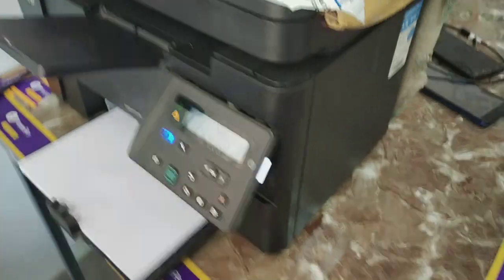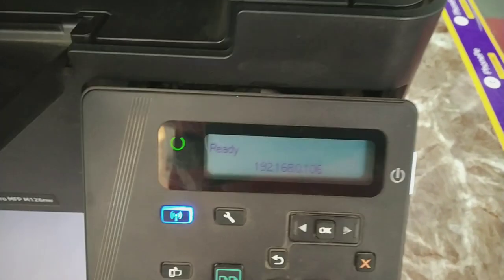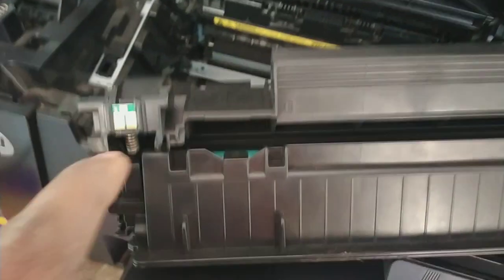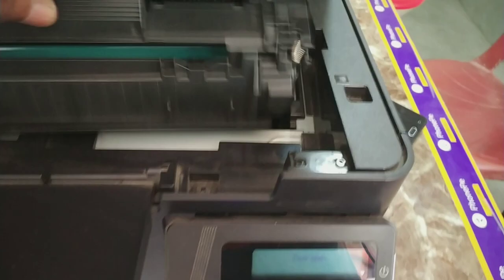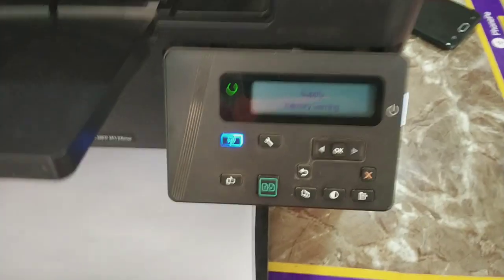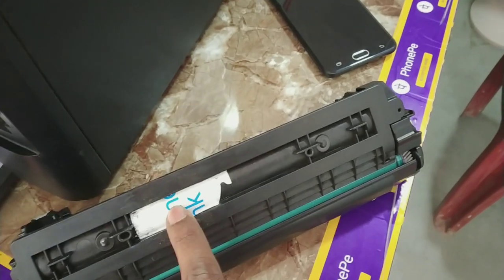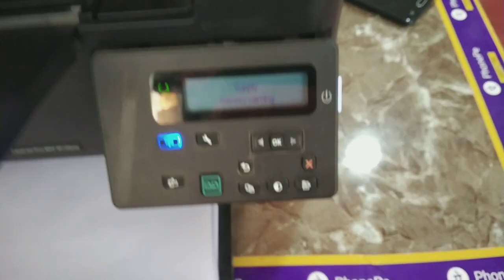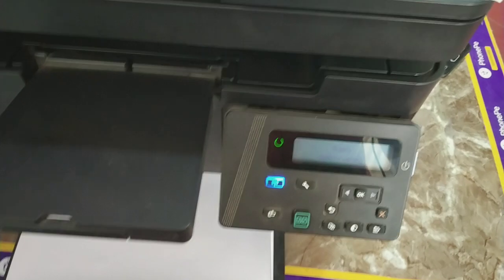HOW FIX HP 126NW REPLACE BLACK CARTRIDGES PROBLEM | HP PRINTERS 126NW PROBLEM SLOVE LOW BLACK REPLAC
hp126nw
hp126nw printer
hp126nw driver
hp 126
hp126a
hp126nw full specification
hp126a toner
hp126nw printer cartridge price
hp 126 printer
hp 126 driver
hp126a imaging drum
hp126a printer
hp126a cartridge
hp126a black
hp 126 toner
hp 126a drum
hp 126a black
126 bhp to hp
hp 15 bs 126
black & decker hp 126 f2k
black decker hp 126 f3
126 hp kaç beygir
126 150 hp kaç beygir
black decker hp 126 f2b
hp 126 cartridge
hp 126a color toner
hp 126a compatible toner
hp 126a cyan
cartucho hp 126
toner hp 126a cyan
hp 126 dw
hp 126 dn
hp m126 driver download
roland hp 126 digital piano
drum hp 126
126 hp eurorack case
hp printer error 126
126hp eurorack
126 kw en hp
hp 126 fn printer
hp 126 fn printer driver
hp m126 fw
hp 126 fn
hp laserjet 126 fn
hp126 heat pump
hp 126 ink
hp 126a imaging drum
impresora hp 126
hp m126 all in one
hp m126 printer installation
impressora hp 126
hp laserjet 126
hp laserjet 126 printer
kingfa hp-126
126 kw to hp
126 hp kubota tractor
126 kilowatts to hp
126 kw kaç hp
hp 126 laser printer
hp 126 laserjet
hp laserjet 126nw driver
hp laserjet m126 driver
hp laserjet m125-m126
hp laserjet pro m126nw
hp 126 mw
hp 126 mfp printer
hp 126 mw driver
hp mfp m126 driver
roland hp 126 manual
hp laserjet m 126 nw
hp mf 126 nw
hp printer m 126 nw
hp m126nw
hp m126
hp m126nw driver
hp m126 driver
m 126 hp printer price
hp 126 nationals park
hp 126a original
hp 126 printer driver
hp 126 printer toner cartridge
hp 126 printer specifications
hp 126 printer toner
hp 126 printer scanner error 22
hp m126 power supply
hp 126 roland digital piano
hp 126 review
hp rmn tpn c126
nationals section hp 126
hp 125 126 scan
hp 550-126 specs
hp pavilion 550-126 power supply
hp m126nw specification
hp m125 m126 scan driver
toner hp 126
vpci-126 hp uv
hp laserjet m126 firmware update
hp 126 w
hp laserjet 126nw
hp 126 n
zcl-hp126
hp 125-126 printer driver
hp 125 126 driver
hp 15 ac 126 tx
hp 125-126
hp laserjet m125 m126
hp 125-126 printer
hp 15 af 126 nf
hp 126a 3-pack
hp envy 4-1260ef
batterie hp 4-1260ef
hp pavilion 550-126
hp pavilion 550-126 desktop pc
hp 6-1260 sf
hp envy 6-1260ez
hp envy 6-1260sf
hp 126nw drivers windows 7
hp pavilion dv 7 1260us
hp printer 126nw